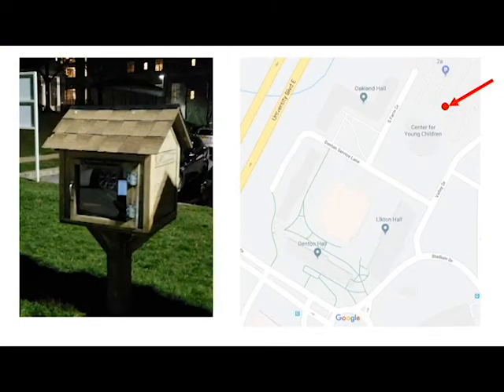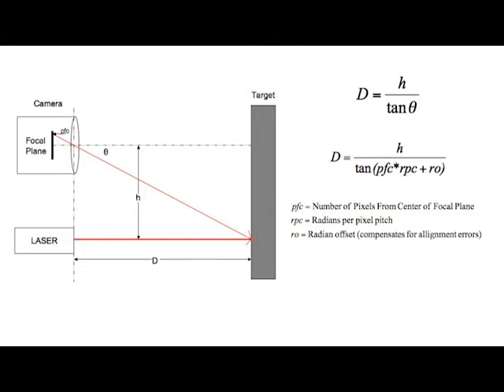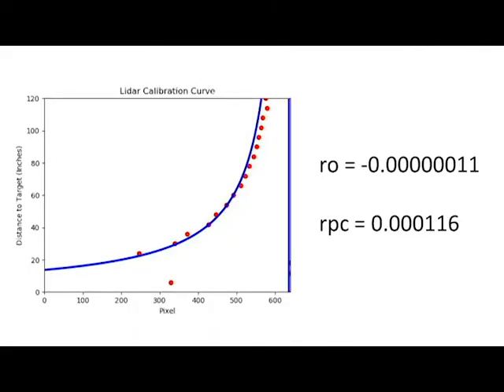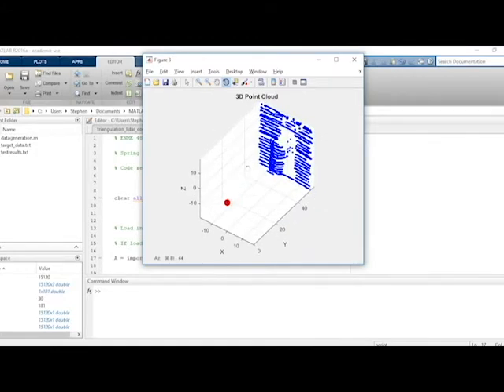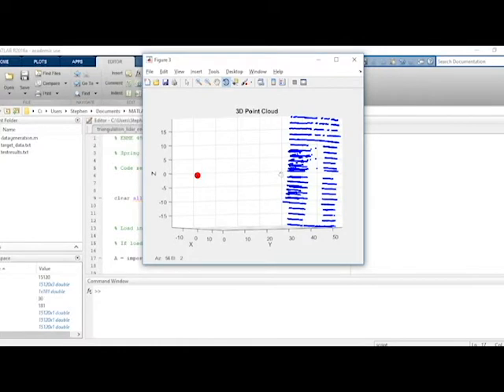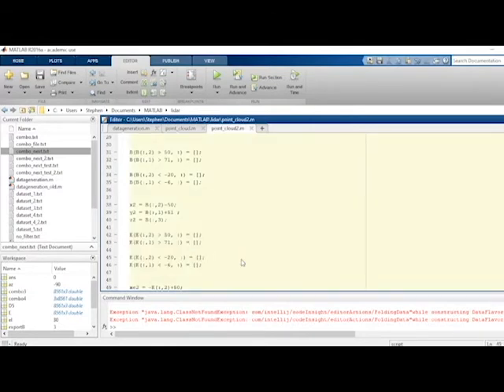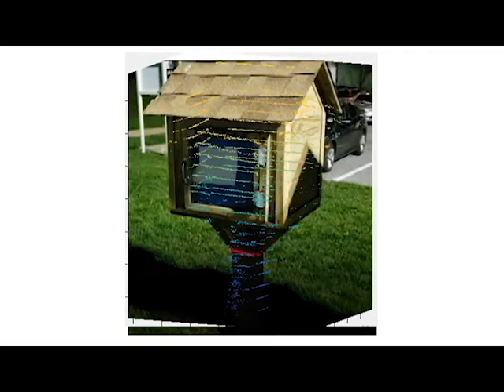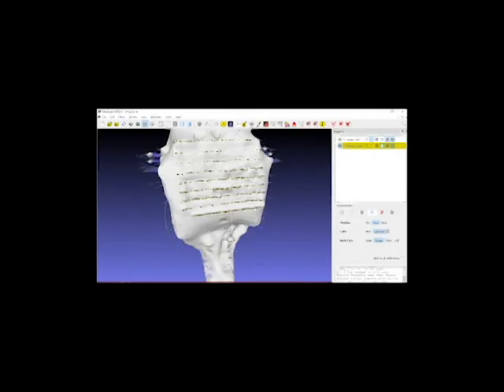ENME489y Final Video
This is my final video for the enme489y project.